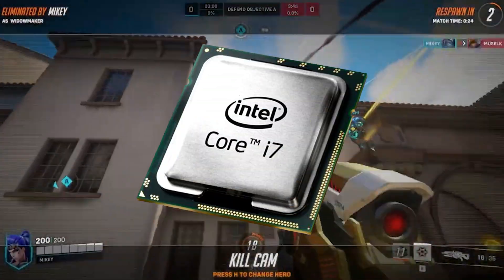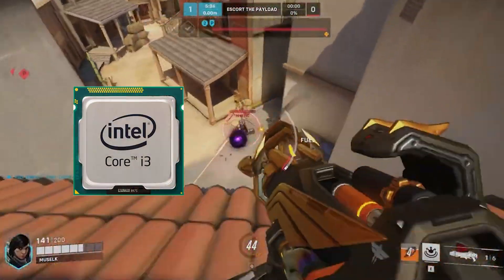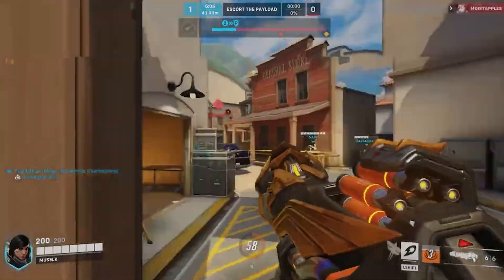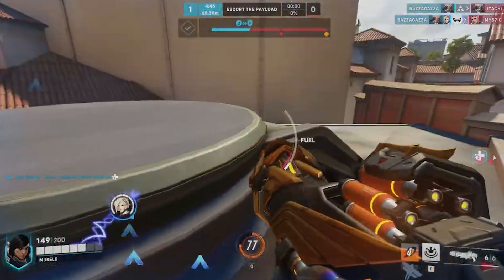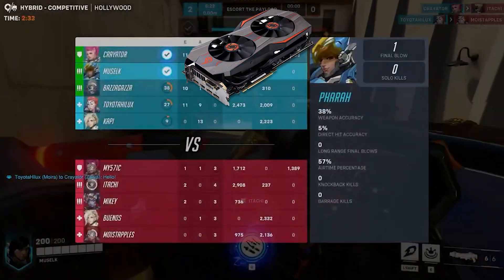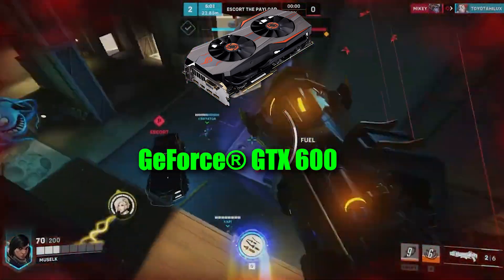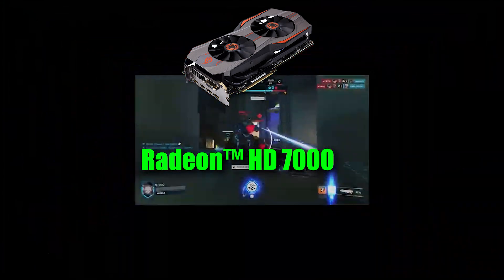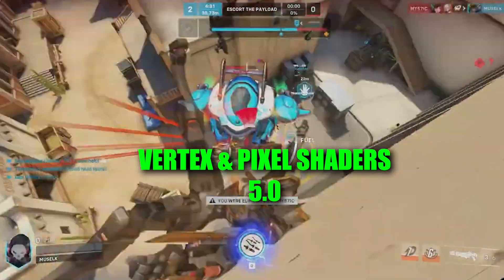Overwatch 2 System Requirements Minimum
Overwatch 2 is a free-to-play, always-on, and ever-evolving live game. Team up with friends regardless of platform and jump into the reimagined PvP experience.. This system requirements video includes all the major requirements like OS, CPU, Graphics, RAM, Pixel Shaders and Vertex Shader are included in this video.

This video is divided into two different parts: Minimum System Requirements for Overwatch 2 and Recommended Requirements for Overwatch 2.

About Overwatch 2
Overwatch 2 is a 2022 first-person shooter by Blizzard Entertainment. As a sequel to the 2016 hero shooter Overwatch, the game intends a shared environment for player-versus-player (PvP) modes while introducing persistent cooperative modes. A major change in PvP modes was to reduce team sizes from six to five. Several major characters were also reworked. Overwatch 2 is free-to-play on Nintendo Switch, PlayStation 4, PlayStation 5, Windows, Xbox One, and Xbox Series X/S in early access on October 4 and features full cross-platform play.